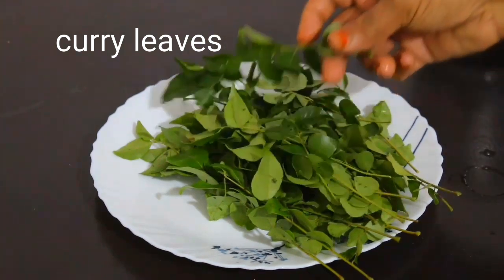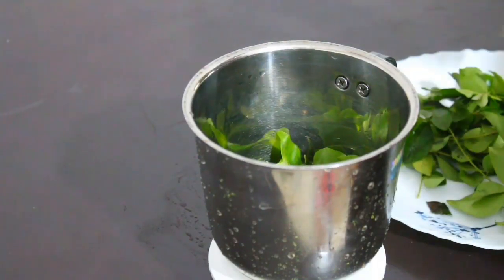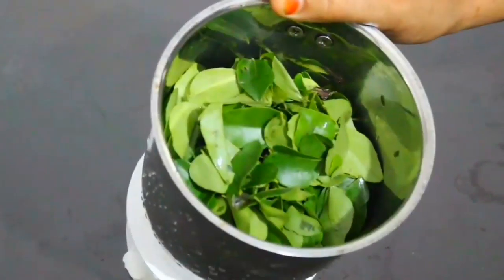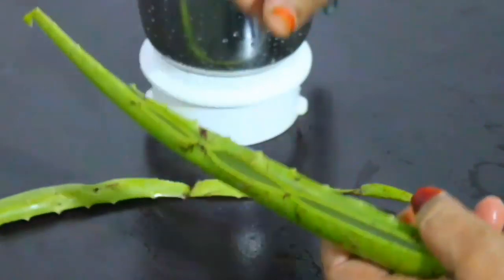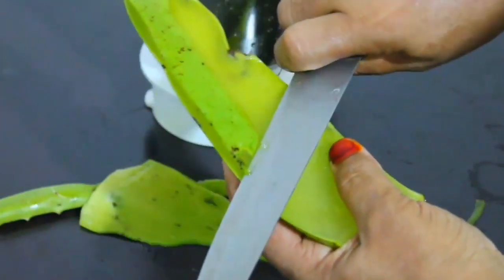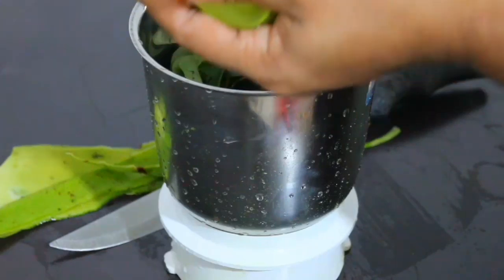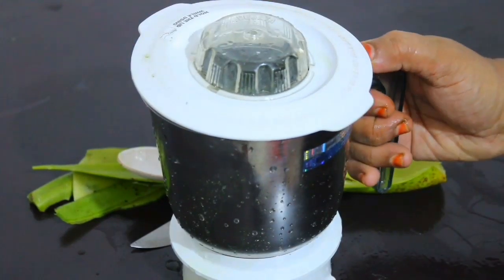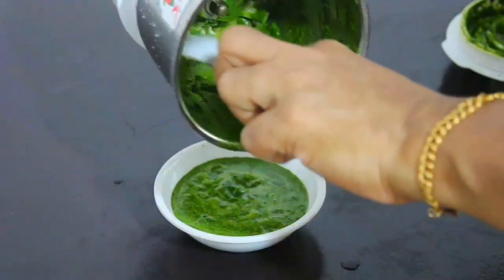നര വരാതിരിക്കാനും മുടി മുട്ടോളം പനങ്കുലപോലെ തഴച്ചുവളരാനും ||natural remedy for hair growth